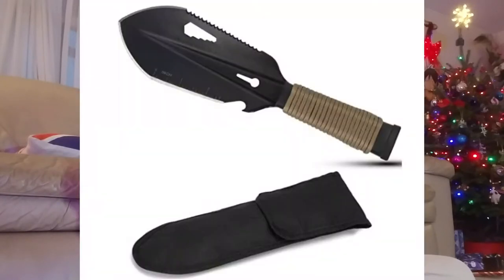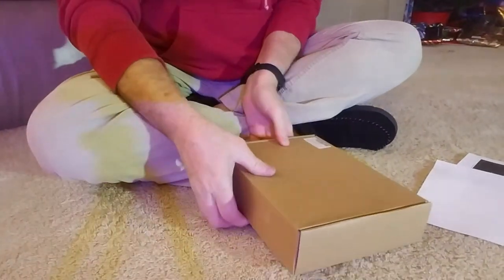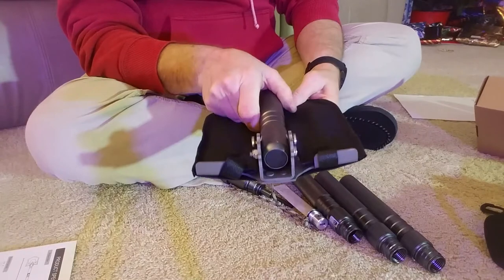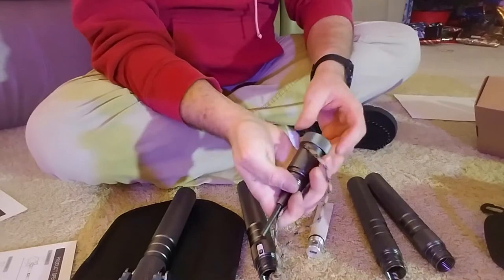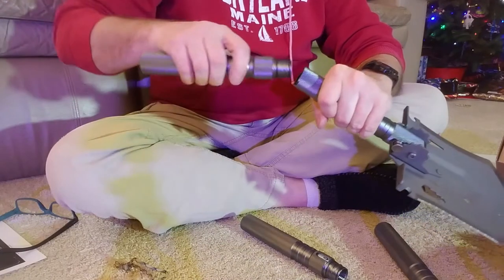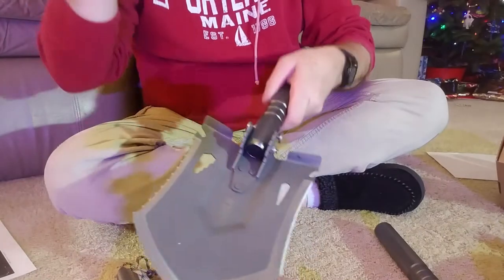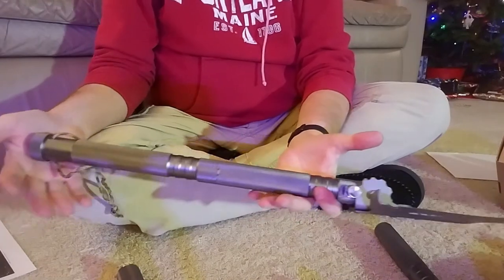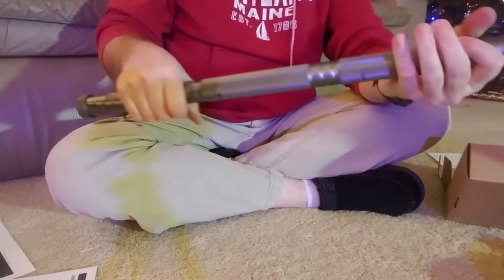FullLit 38 Inch Folding Survival/Camping Shovel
FullLit 38 Inch Folding Survival/Camping Shovel.  I got this shovel from FullLit to do a test and review to see if it was any good.  While I wouldn't use it as a daily metal detecting shovel, it is an absolutely fantastic shovel for camping, survival, and emergency use.  I plan on getting another one to put in my daughter's car in the trunk for emergency use.  She'll be going to college in another year and a half in a very snowy area of the US, so it could come in super handy.  I plan on keeping mine in my car and using it for all kinds of things.  I highly recommend this if you are an avid camper or routinely go to areas where you could get stuck or stranded and need a way to survive until help arrives.  Peace of mind is worth a lot, but the shovel costs a little.  Hope you think it's as good as I do.  You can find it on Amazon below.